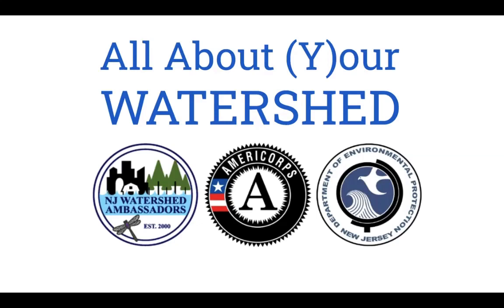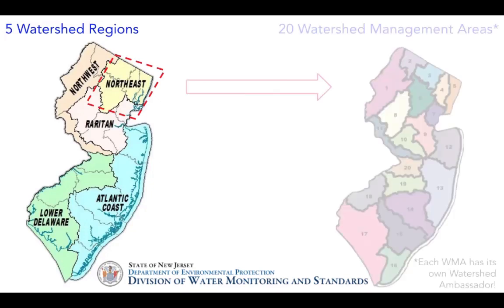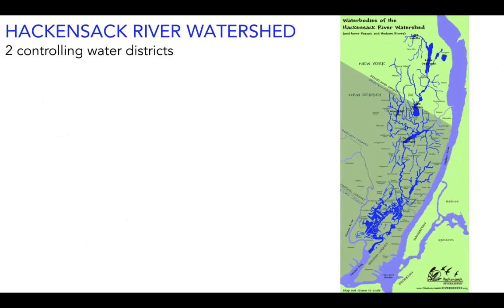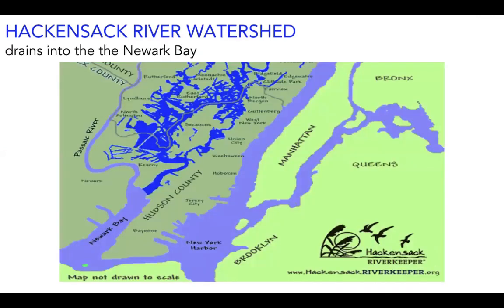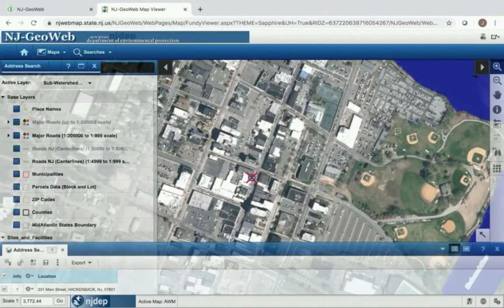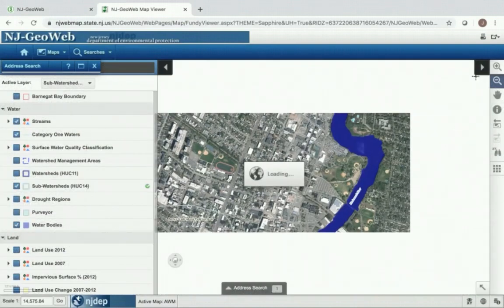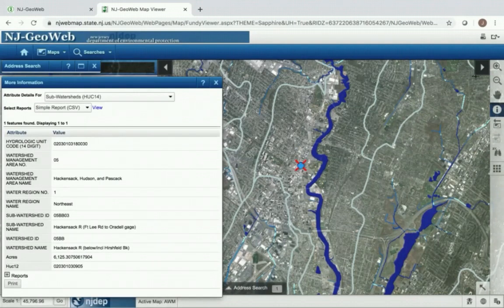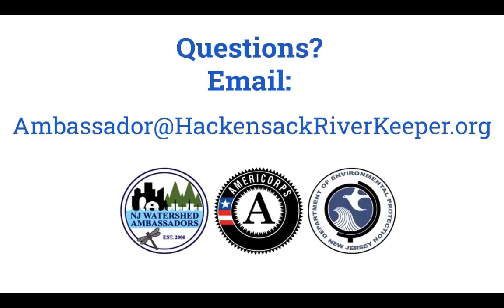All About Your Watershed-WMA 5-Hackensack River, Hudson River, and the Pascack Brook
Watershed Overview with a closer look at WMA - 5 Hackensack River, Hudson River, and the Pascack Brook
Created by Watershed Ambassador Jennifer Schneider